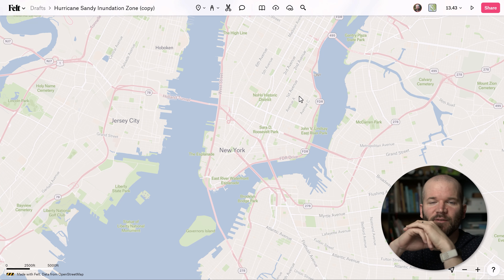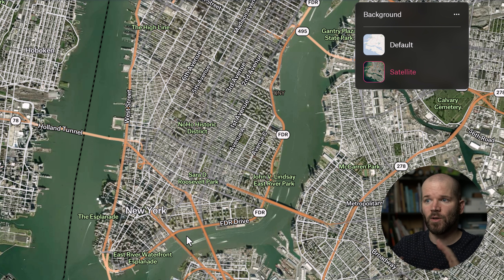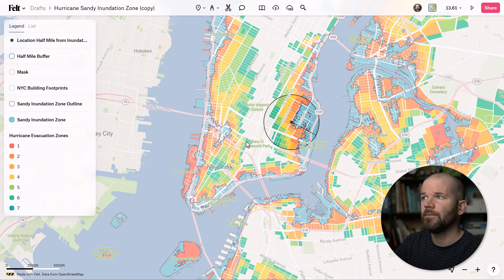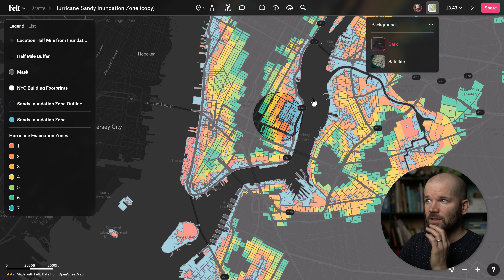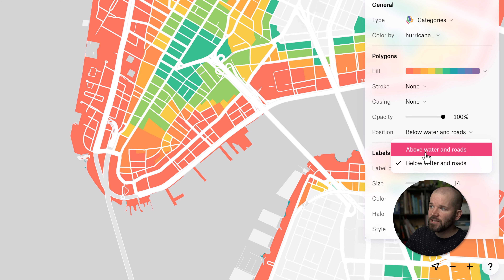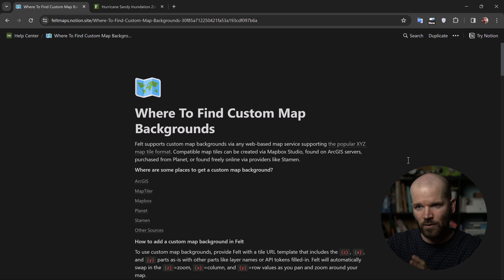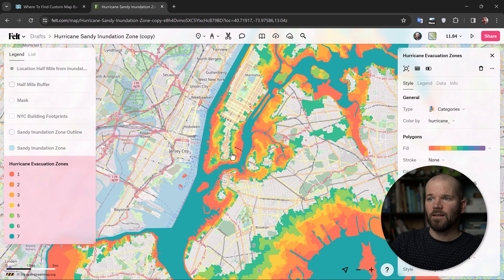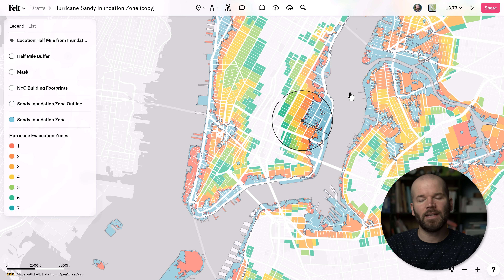Create Beautiful Maps with These Amazing Tools!✨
Make your map elements and datasets pop to life with a custom background theme in Felt.

0:10 Change the default map
0:23 Dynamic labels
1:08 Download the map and follow along
1:34 Light and Dark Themes
2:23 Turn off Labels
2:35 Sandwiching
3:30 Custom Backgrounds via URL
4:55 Use a Solid Color